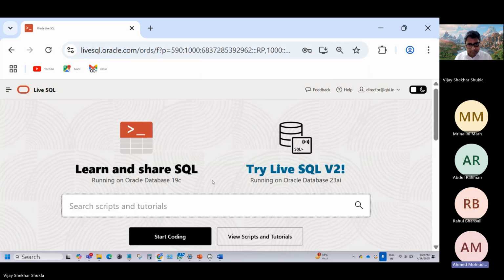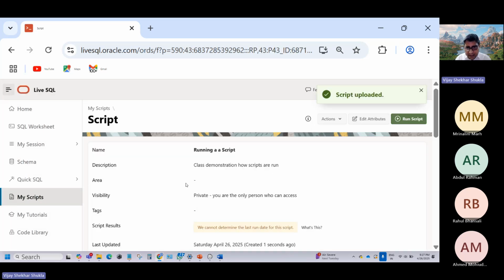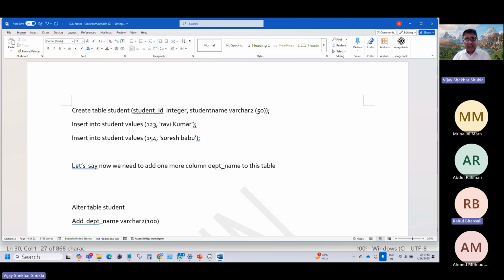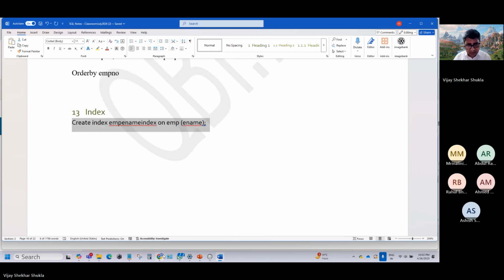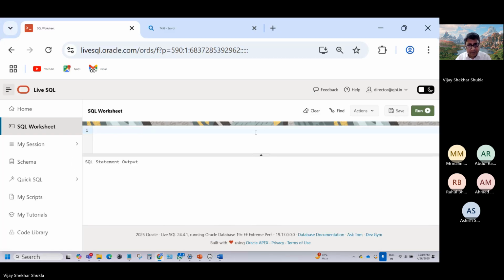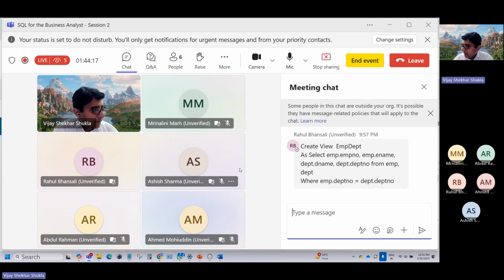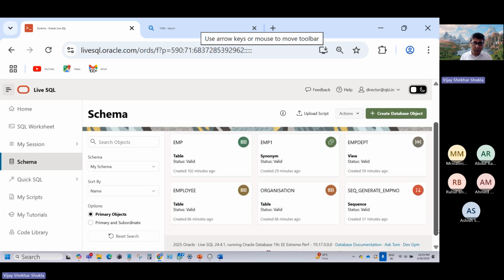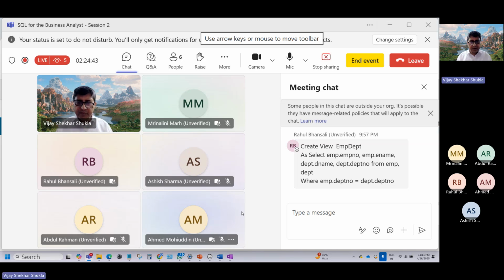Business Analysis Full Course | Session 4 | SQL for the Business Analyst 2